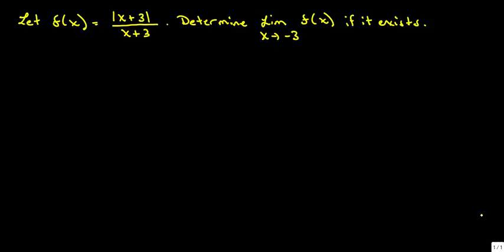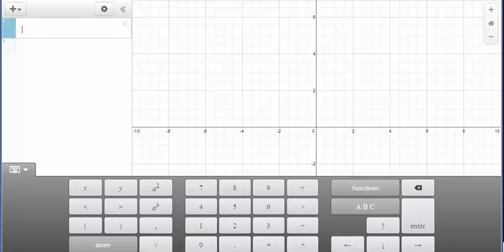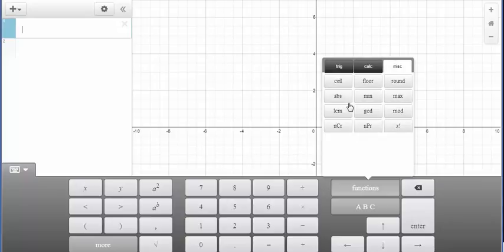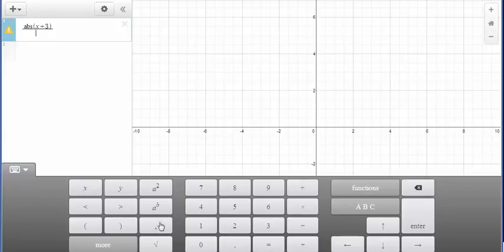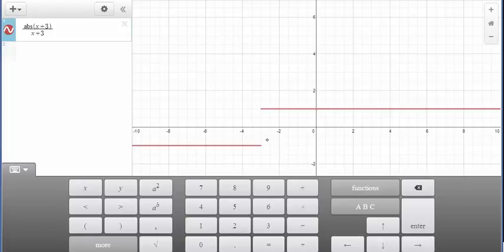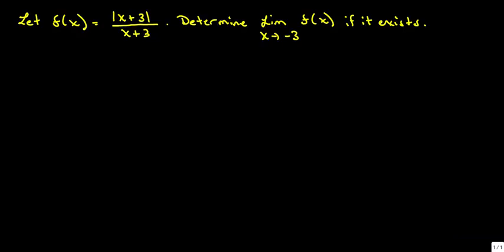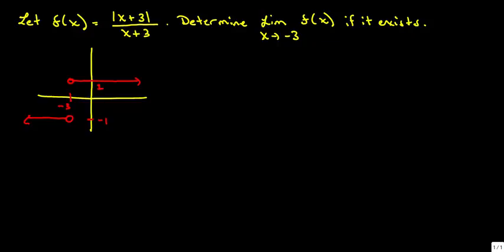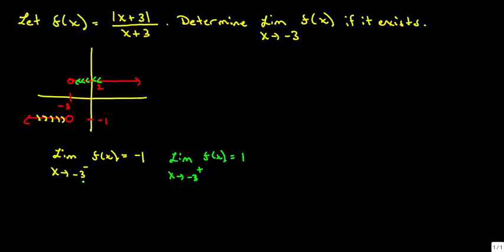Evaluating Limits with Absolute Values 20121511